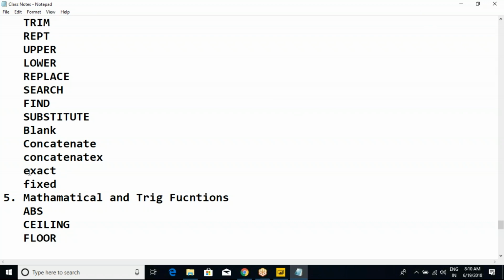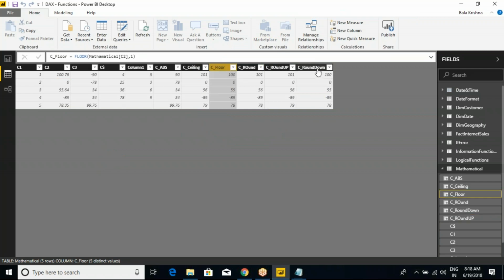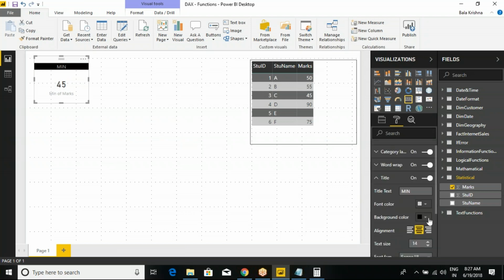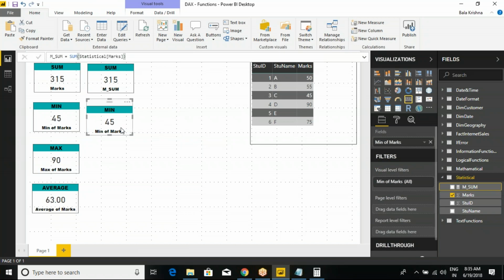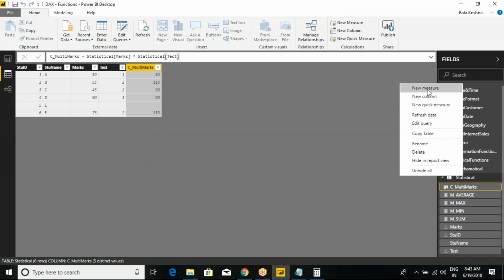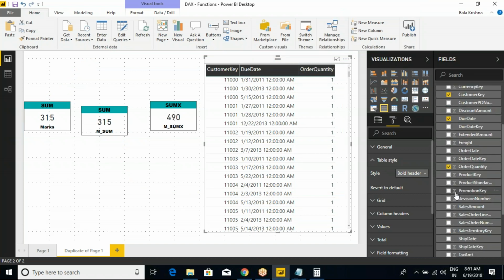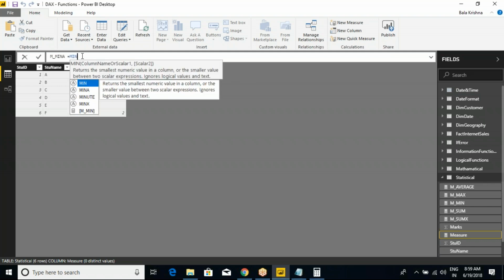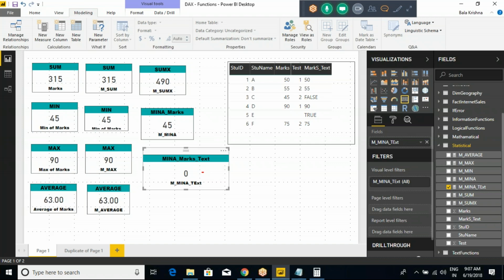Part6 - Power BI DAX Full Course - Learn DAX in 12 Hours